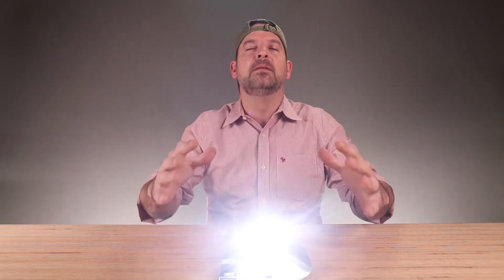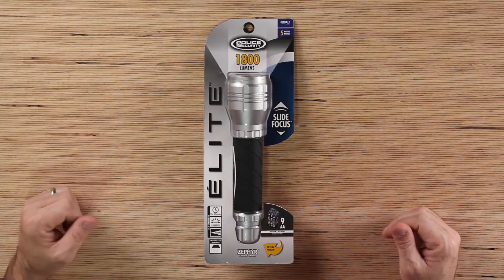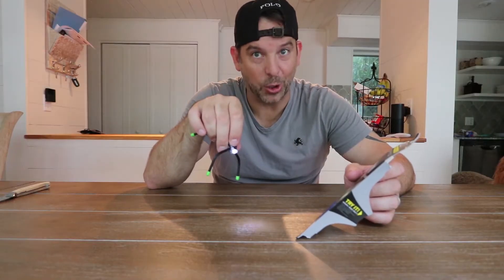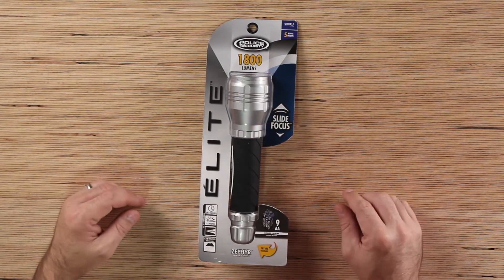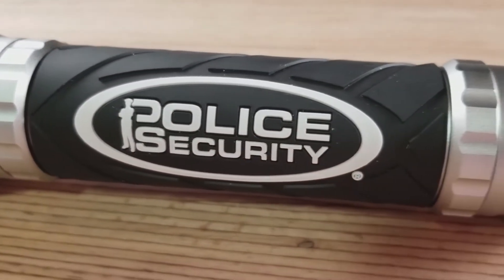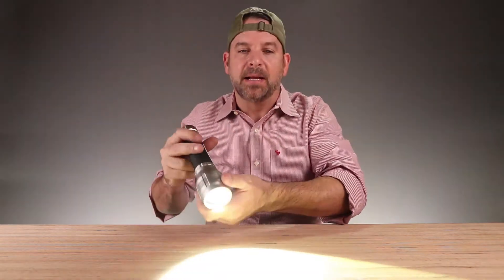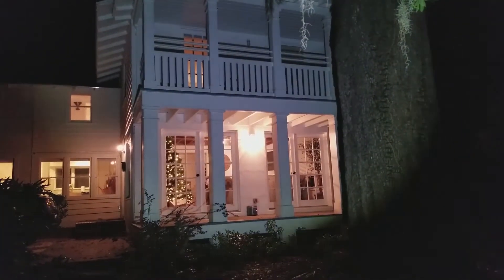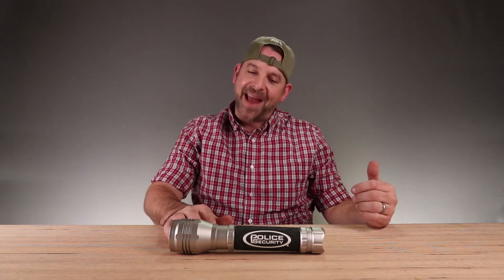Police Security 1800 Lumen Flashlight. Cree LED Tactical Flashlight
Light up your path in 2018 with the Police Security Zephyr tactical LED flashlight. This super-bright 1800-lumens light features five settings from low through max and a slide focus beam lets you spotlight a singular area or flood the scene with light. This Police Security Zephyr flashlight is easy to operate with a push-button on the base.